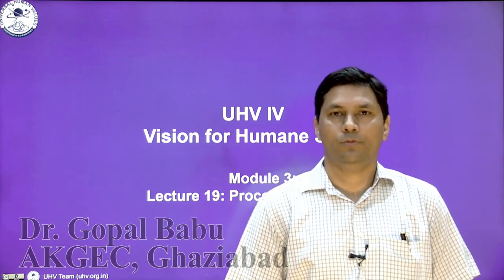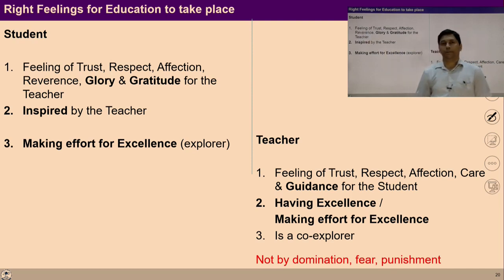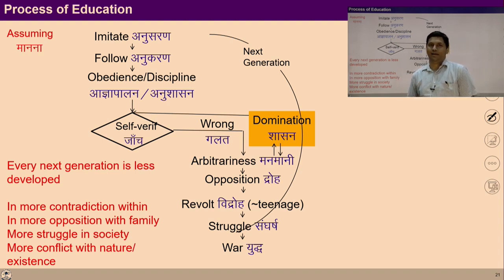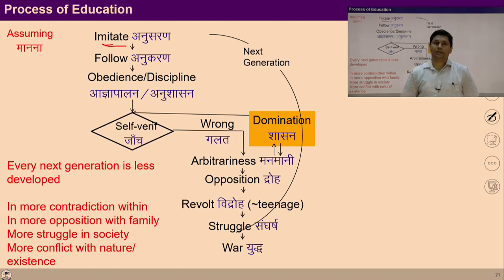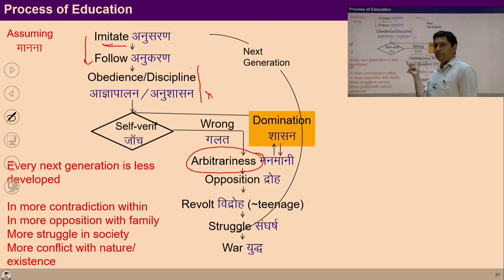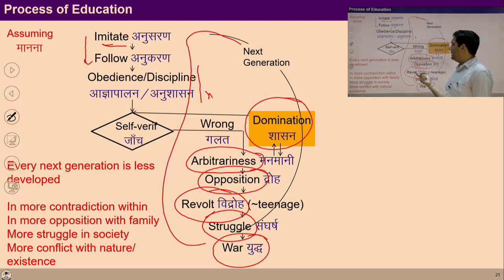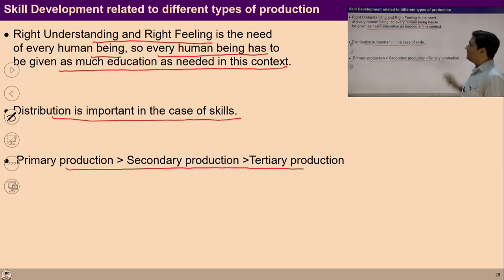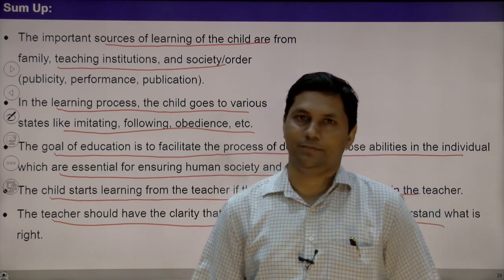Lecture -19 (Module -3): Process of Education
The video helps you to understand:
1. Sources  of Education
2. Process of Understanding
3. Some Important Points to Keep in Mind while Providing Education